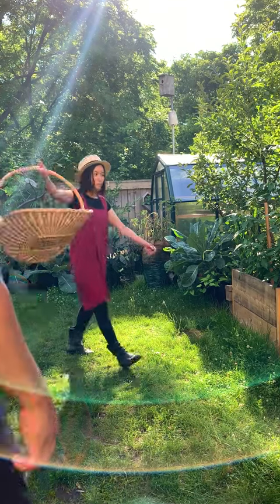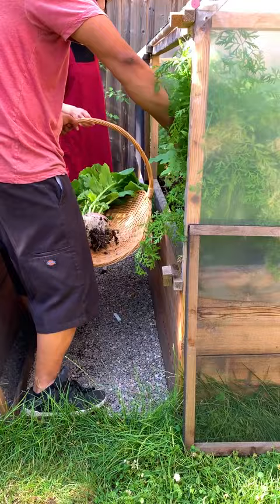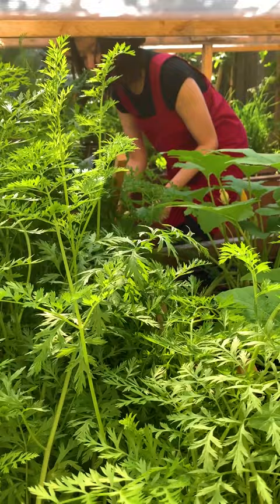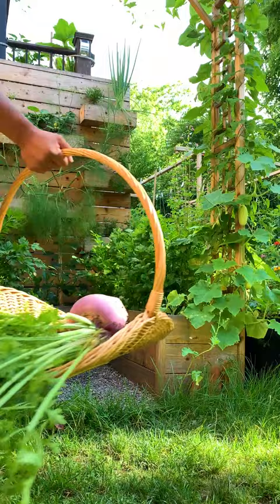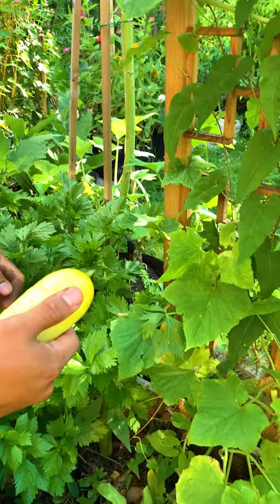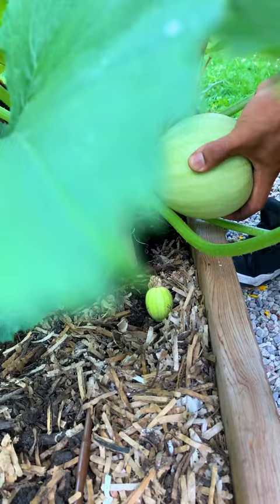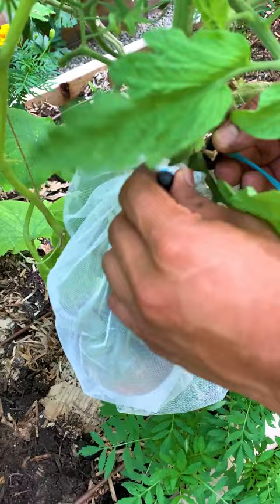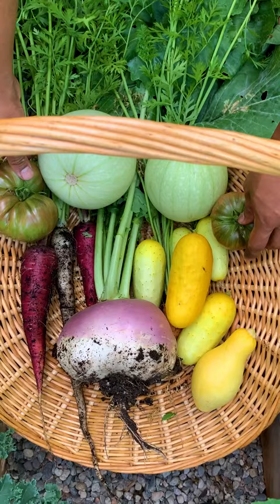It’s more fun to harvest together!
We  are continuing to pull large turnips, and only taking what carrots we need from the garden. We find they taste the best eaten fresh. Kept in ground gives them time to continue to grow bigger.

Though for turnips I would recommend harvesting when they are about 3-4” in diameter.

As for tomatoes, it’s quite the opposite. We have been harvesting earlier before the squirrels get to them, because they have been very active lately.

The bags only deter them from time to time, but does not stop them.